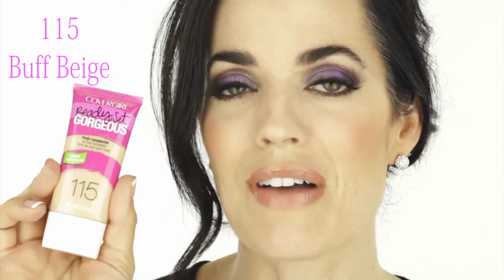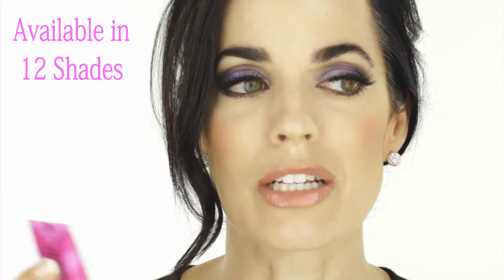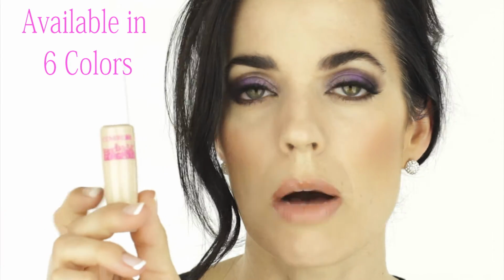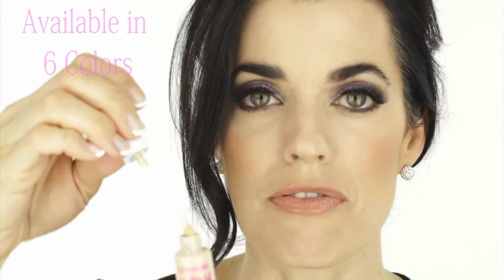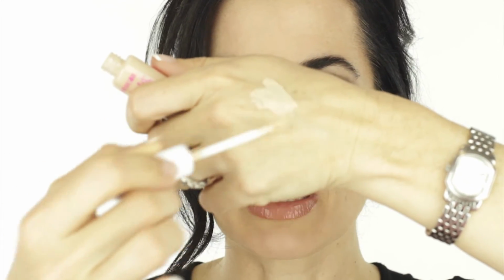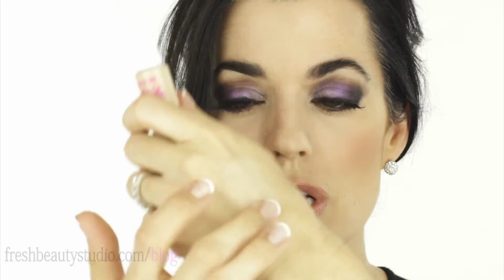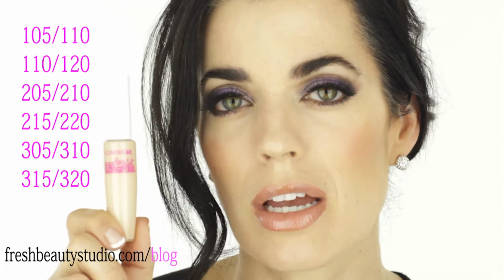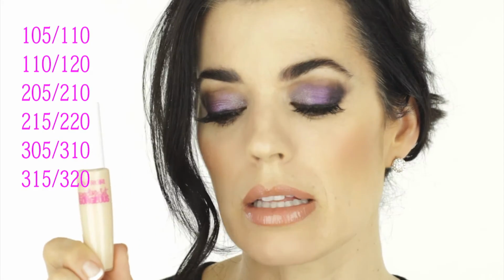Ready Set Gorgeous Review | Cover Girl | Foundation/Concealer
Hey Beauties, I am actually really excited to share this review on Cover Girl with you since I was not expecting the outcome that I had! Check out this video and leave a comment on your favorite foundation and concealer that rocks your world. YES the music is a little loud in the video made a note for my next video :-)

Makeup Tutorial in this video coming soon.
Eye shadows: M*A*D Mineral Cosmetics

My Online Beauty Store!